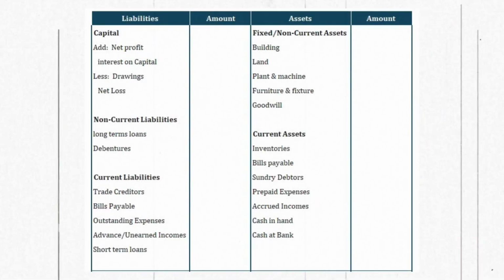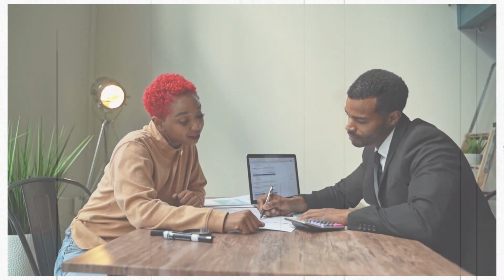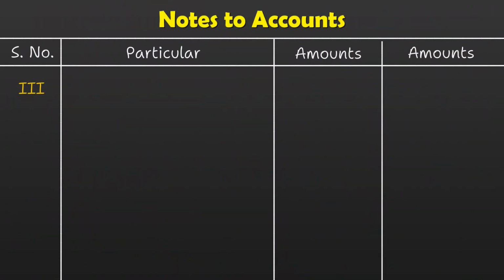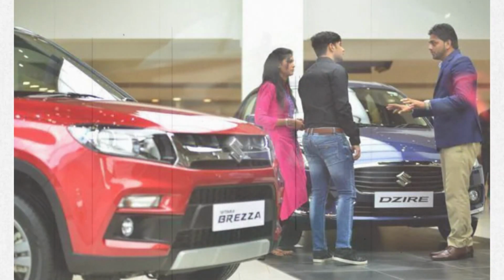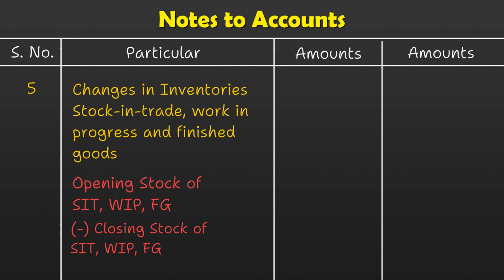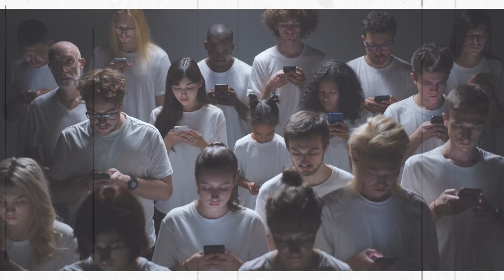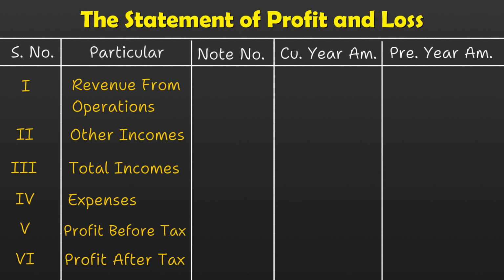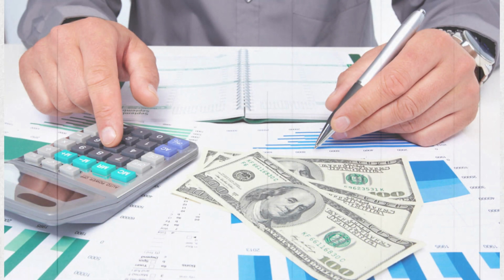Statement of Profit and Loss I Commerce Class - 12th 2024 I Full Details